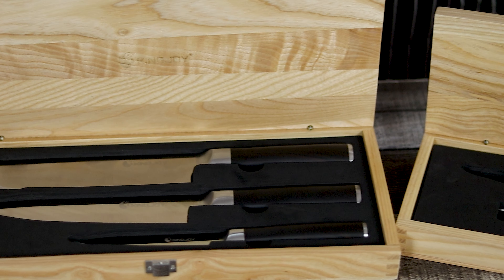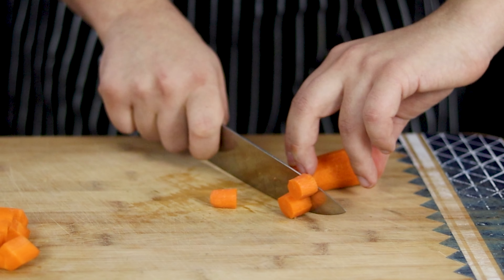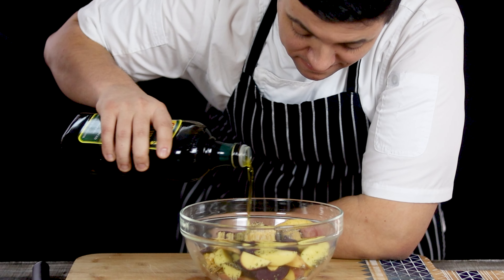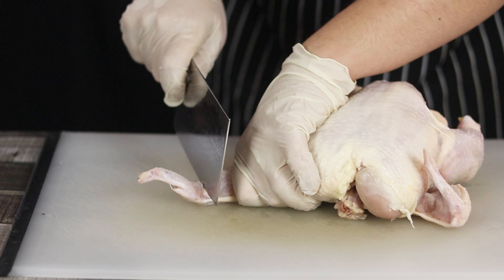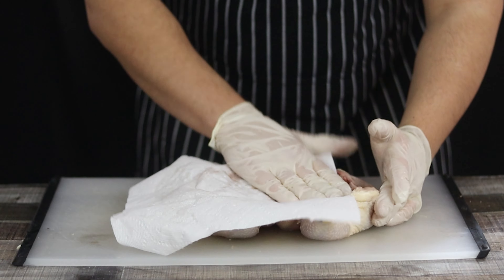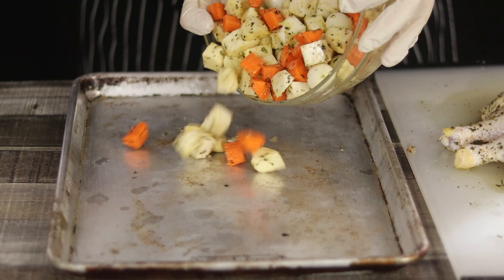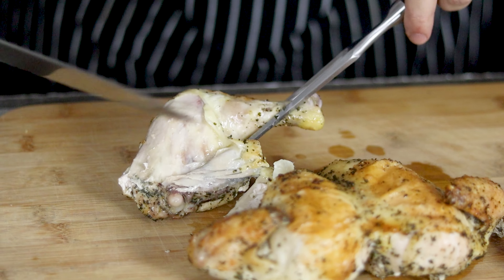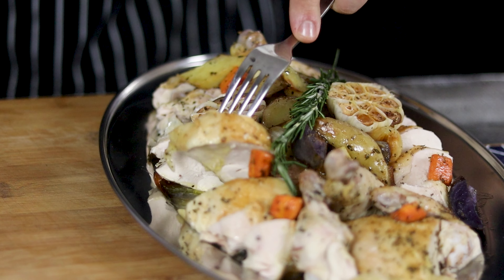Easy And Delicious Oven-roasted Chicken Recipe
Learn the secret to perfectly juicy and flavorful roasted chicken in oven! This simple roast chicken recipe will have your taste buds dancing with every bite. I'll show you how to spatchcock chicken for even cooking and faster cooking time. Say goodbye to dry chicken and hello to a delicious and easy dinner option!

Spatchcock Chicken Ingredients:
4lb chicken
½ celery root
1 carrot
2 parsnip
1 garlic head
1lb fingerling potatoes medley
8oz pearl onions
Fresh thyme and rosemary
Olive oil
3 tbsp chopped garlic

00:00 Introduction
00:57 Prepping vegetables
03:19 How to spatchcock chicken
05:38 How to carve the chicken